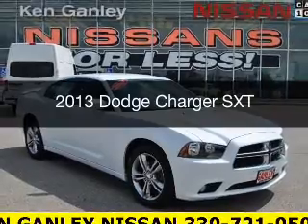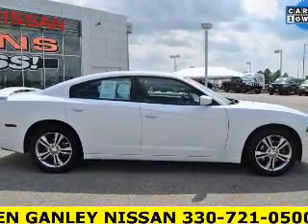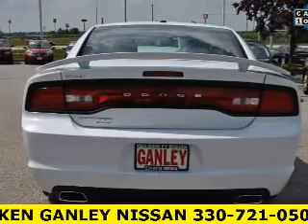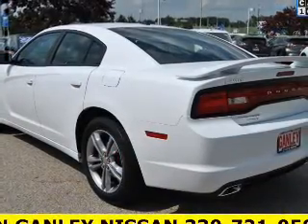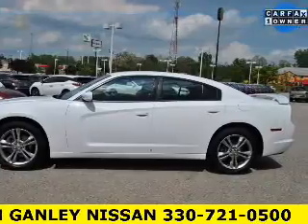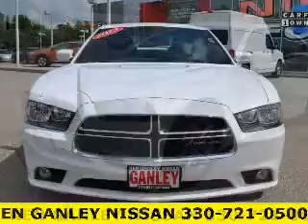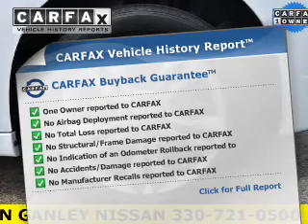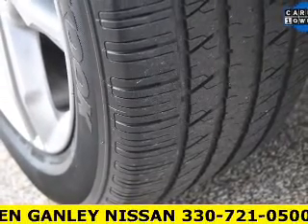2013 Dodge Charger - MEDINA OH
Year: 2013
Make: Dodge
Model: Charger
Trim: SXT
Engine: 3.6 L, 6 cylinder
Transmission:
Color: White
Mileage: 37452
Address:
5180 MONTVILLE DR